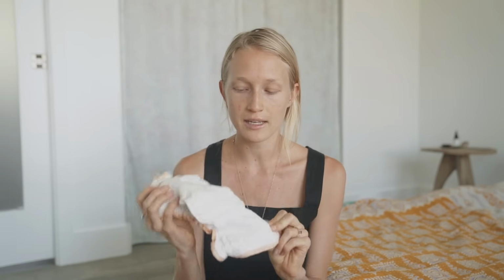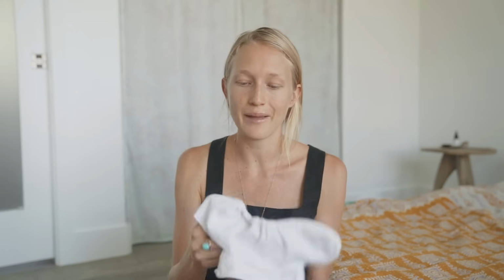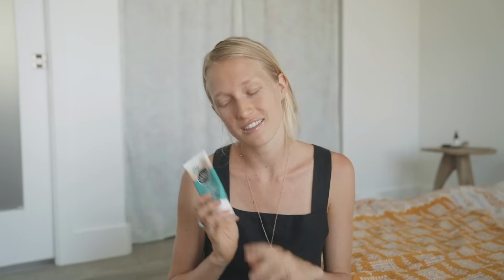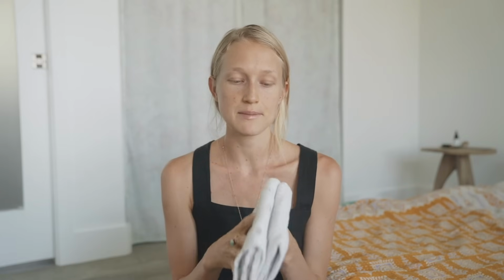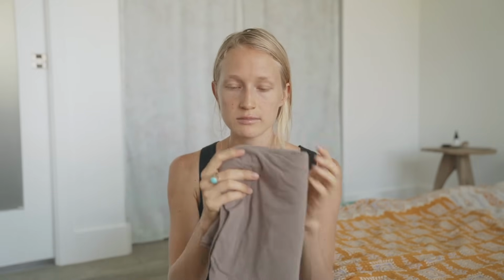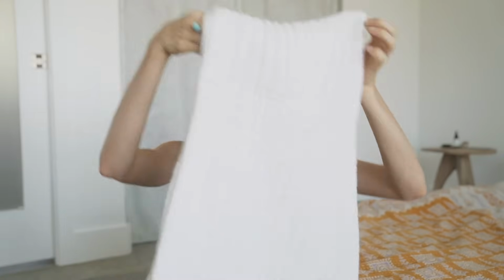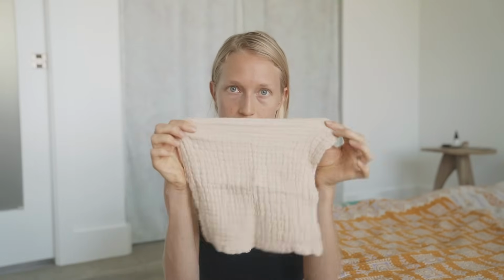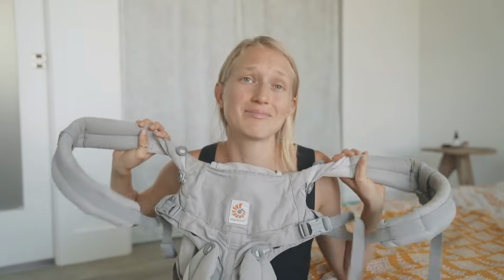BABY ESSENTIALS ≫ Minimalist + Zero Waste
Minimalist + Zero Waste Baby Essentials! ✺ Links to everything mentioned are here :) ~~

Diaper wipes

Wet bag

Glass milk bottle

Pura insulated bottle

Washable nursing pads

Lansinoh nursing pads

Gauze bath towel

Organic cotton washcloths

Swaddle blankets

♡ Meagan + Evan + Bridgette

If you've read this far, comment " I AM BEAUTY 🦋 " (and then say it out loud + don't forget it) x